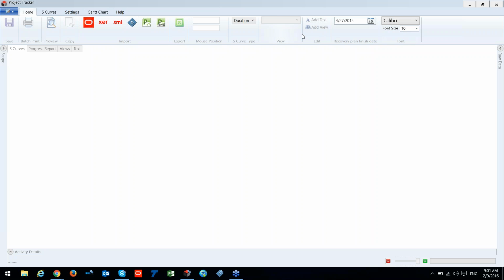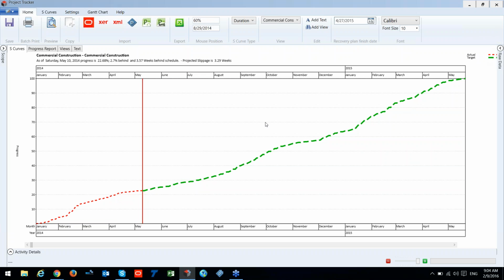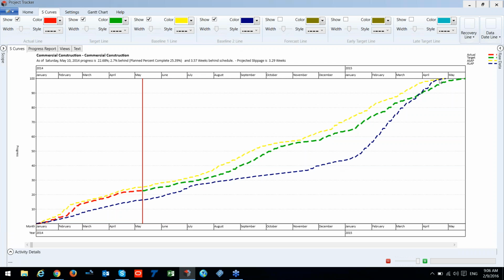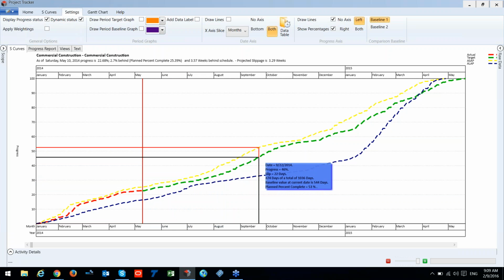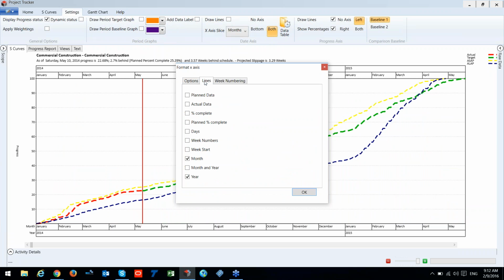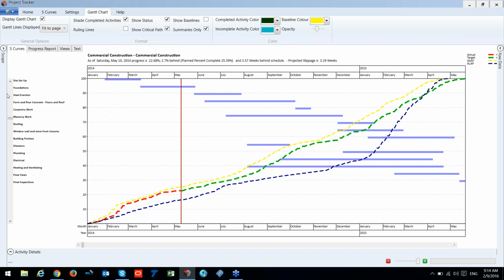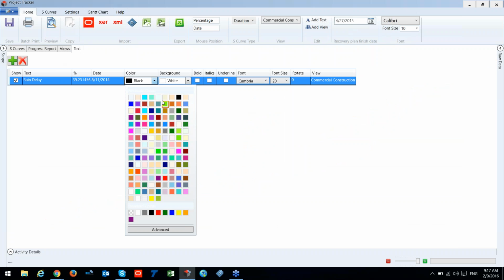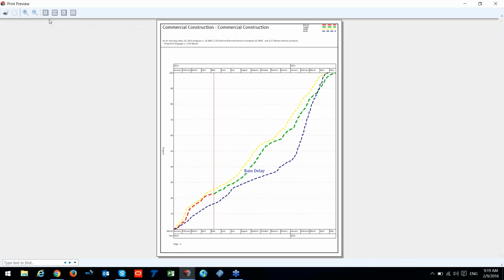Using the S Curves to Improve Project Performance